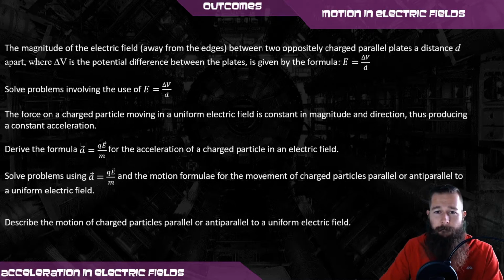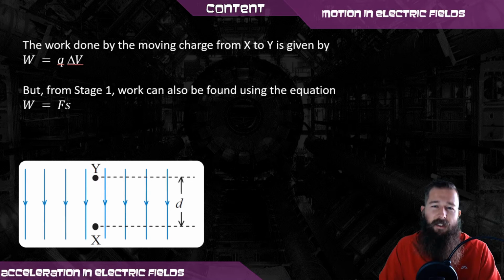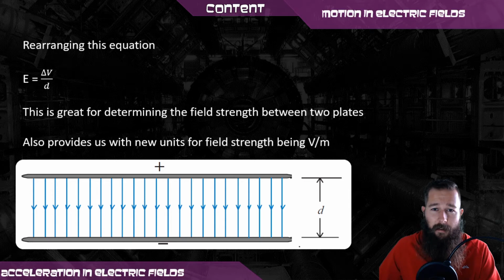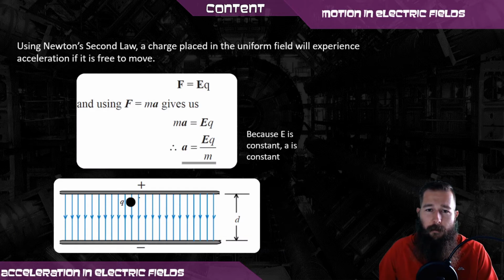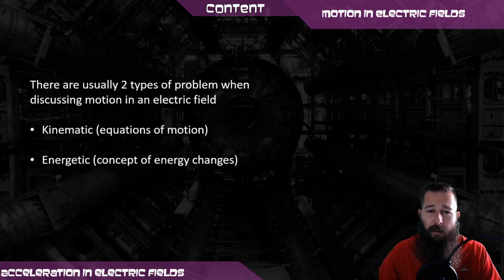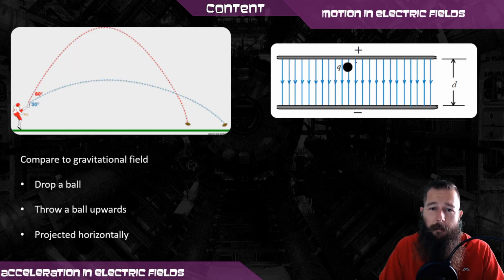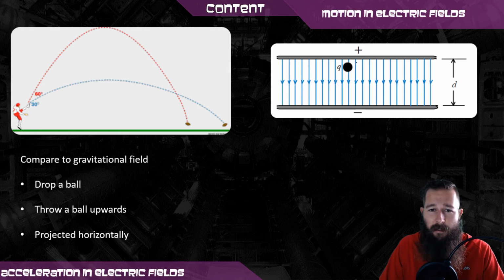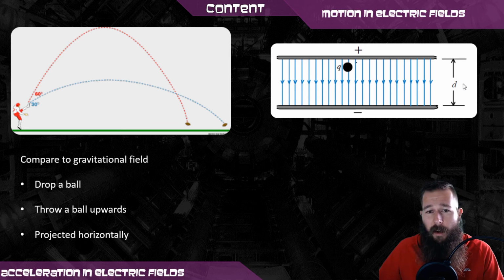Acceleration in Electric Fields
Covers forces and acceleration of charged particles in electric fields, as well as equations of motion that can be applied.

Please see this video for a little more detail on two different methods to solve questions.